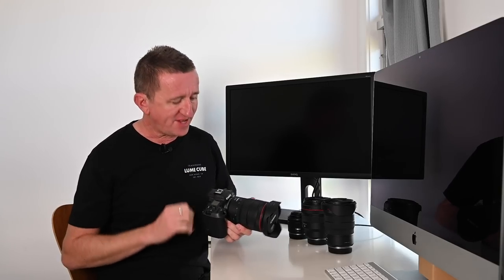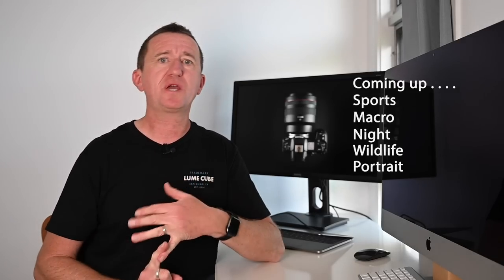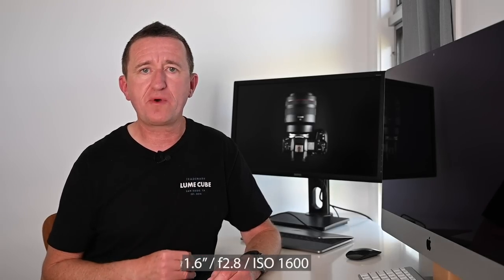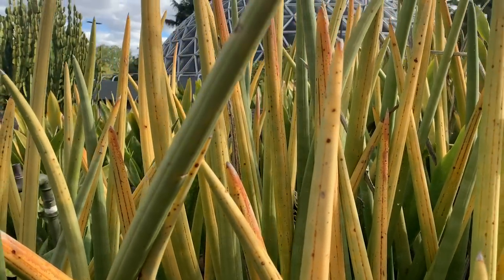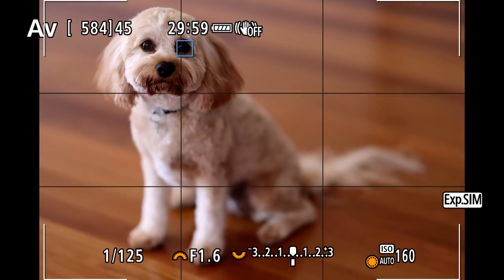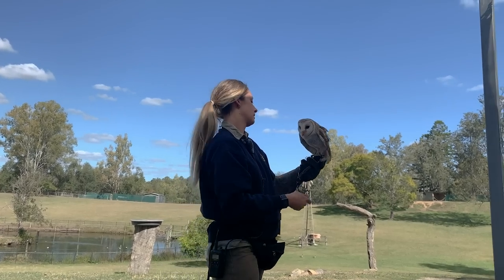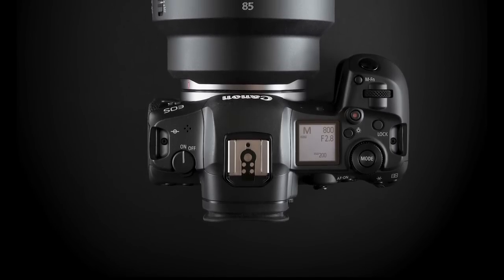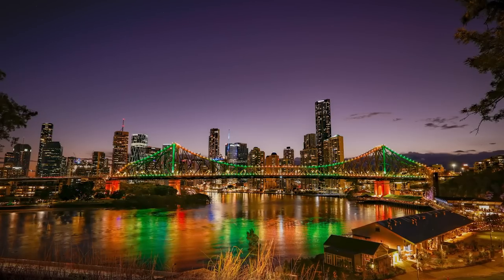Canon EOS R5 Photography Review - How hot is the R5 Mirrorless Camera?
I test the Canon EOS R5 over 5 days shooting sport, portrait, wildlife, macro, sunrise, sunset and night photography. A hands on real world practical photography review.

THIS VIDEO IS NOT SPONSORED, but I would like to pass on huge thanks to @Canon Australia and Greg Sullavan for kindly lending me the R5 and a selection of lenses to test and try.

0:00 Intro
2:30 Camera specifications
3:35 Night photography test #1
5:09 Night photography test #2
6:15 Macro photography test
6:54 Sunrise photography test
7:52 Sunset photography test
8:15 Wildlife photography (eye detect) test
10:48 Wildlife photography (birds in flight) test
11:19 Sports photography test
12:38 Portrait photography test
14:06 Final thoughts on the EOS R5

Lenses featured
Canon 24-70mm f2.8 R
Canon 15-35mm f2.8 R
Canon 35mm f1.8 R macro
Canon 85mm f1.2 R

This video is a hands on review and test of the Canon EOS R5 Mirrorless camera from a photography perspective, I do not cover the video functions of this camera.  This video is not sponsored or endorsed in any way by Canon.